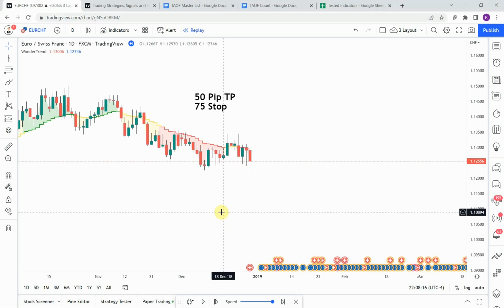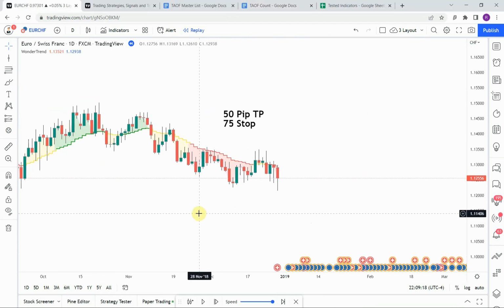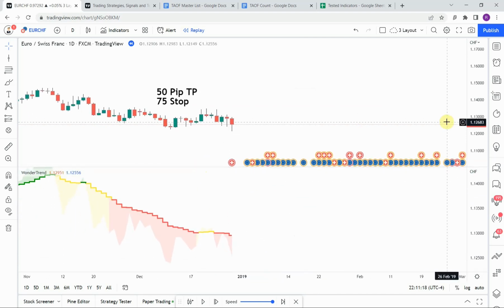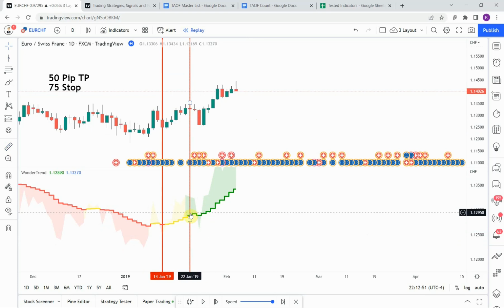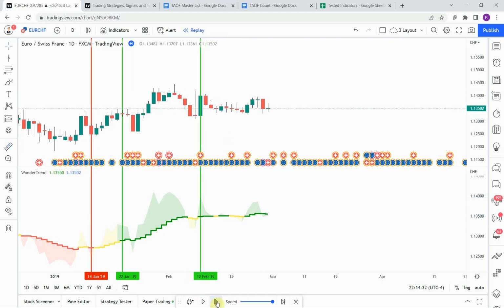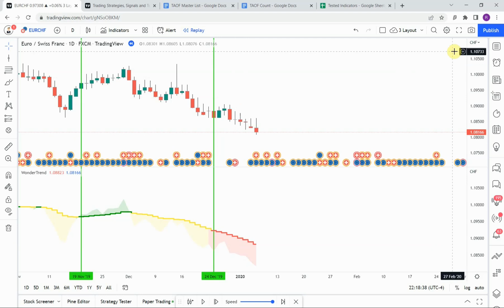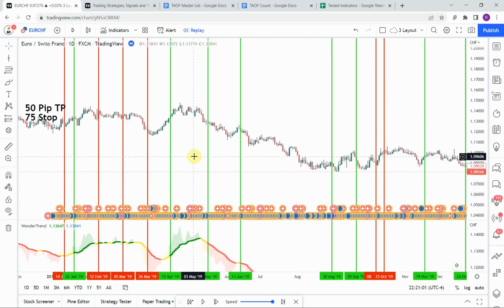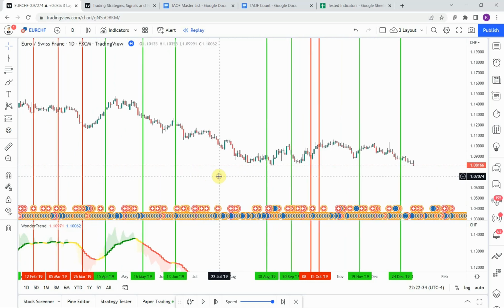Trend Trading Indicator Tradingview | Wonder Trend Indicator Testing